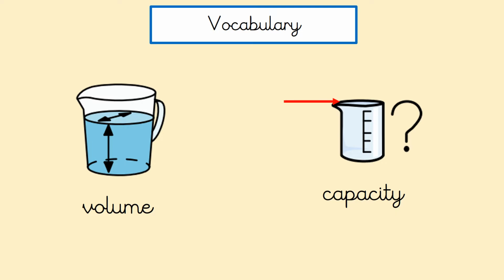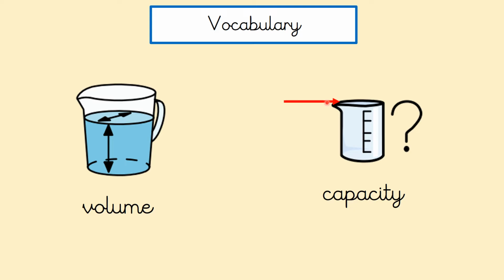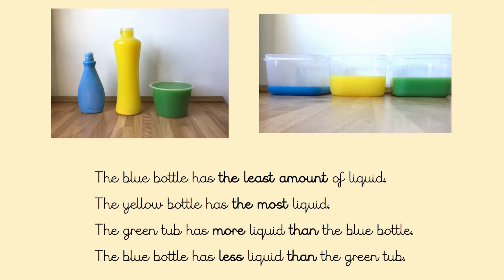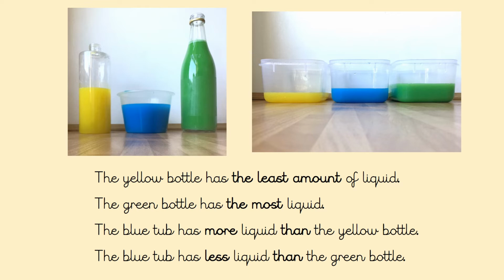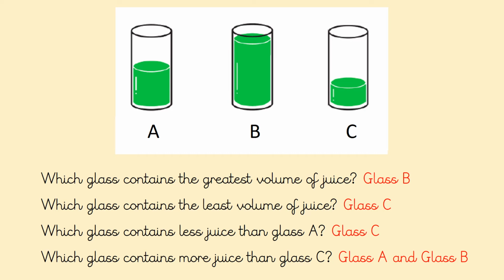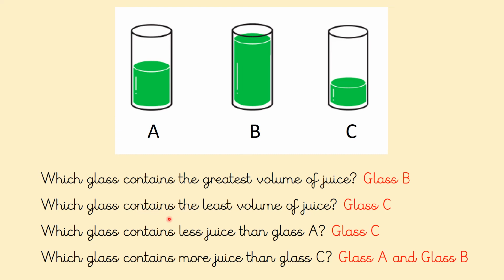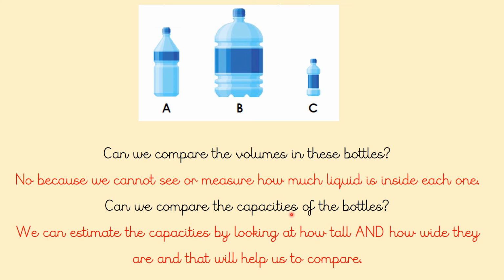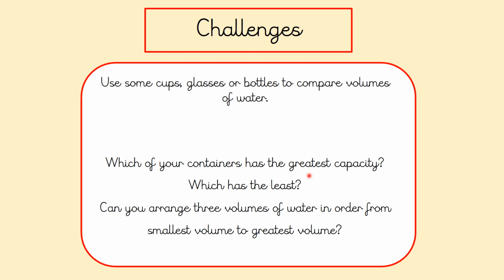Year 2 Maths - 1st June